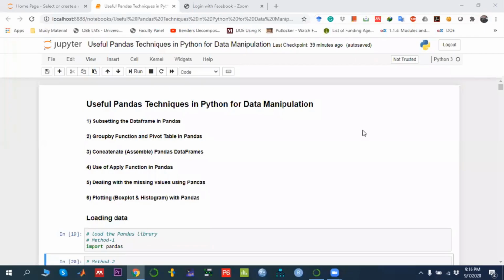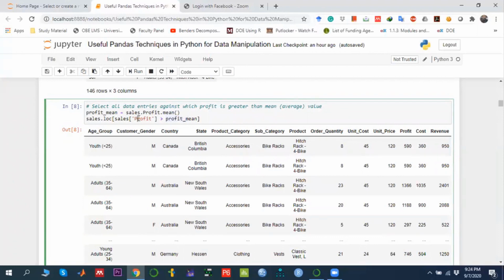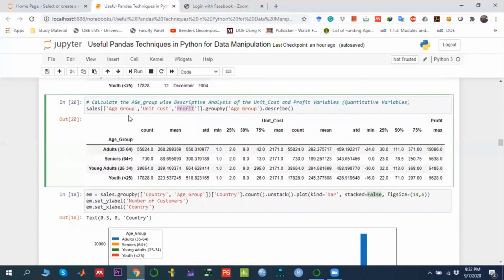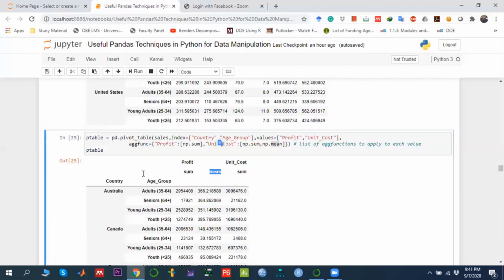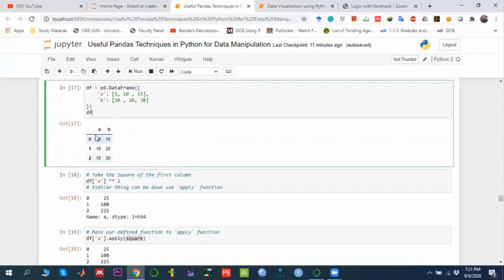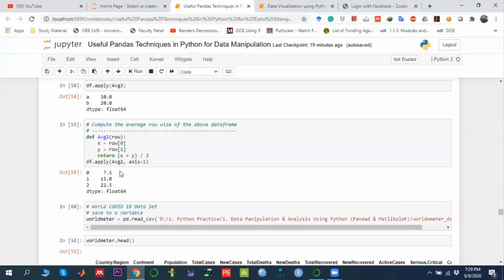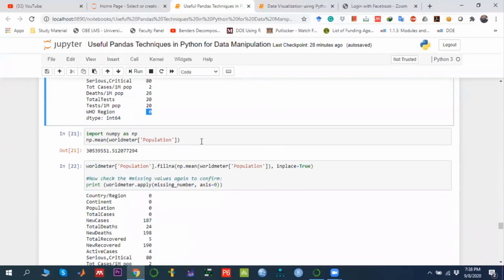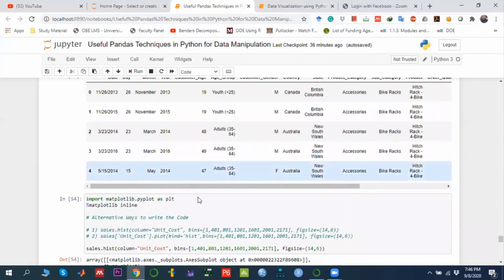Pandas Tutorial for Data Manipulation & Analysis | GroupBy, Pivot, Apply, Merge, Missing Values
Master data manipulation and analysis using Pandas in Python — the go-to library for data science and analytics!
In this hands-on tutorial, Dr. Hakeem-Ur-Rehman walks you through powerful Pandas techniques used by data analysts, scientists, and engineers to clean, transform, and visualise data efficiently.

📘 What you’ll learn in this video:
🔹 How to import and explore datasets using Pandas
🔹 Subsetting dataframes with conditions and specific columns
🔹 Difference between GroupBy and Pivot Table functions
🔹 Aggregating data for summary statistics and performance insights
🔹 Concatenating and merging multiple data files
🔹 Using the Apply function for custom row/column operations
🔹 Handling missing values:
 ✔ Imputation
 ✔ Forward Fill (ffill)
 ✔ Backward Fill (bfill)
🔹 Creating basic histograms and box plots for data visualization
🔹 Best practices for efficient and clean data pipelines in Python

🎯 Perfect for data analysts, machine learning practitioners, Python learners, and anyone preparing for data interviews or building dashboards.